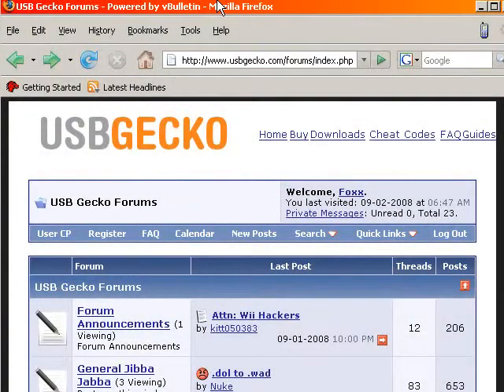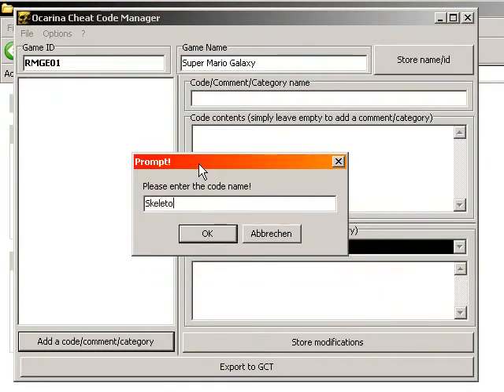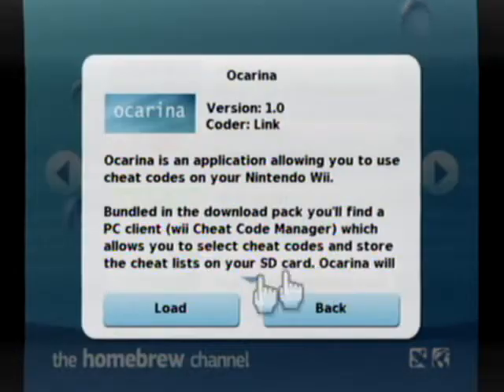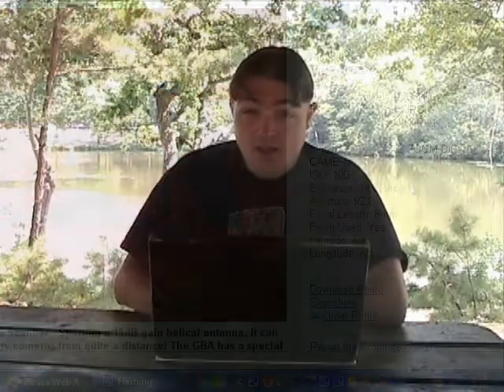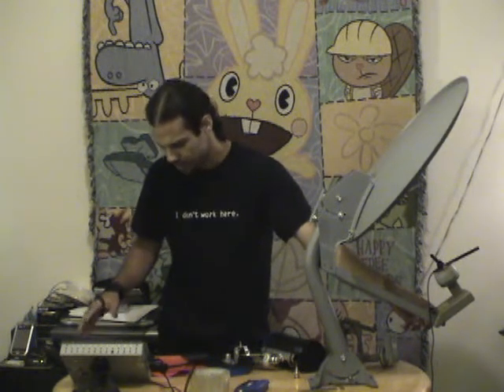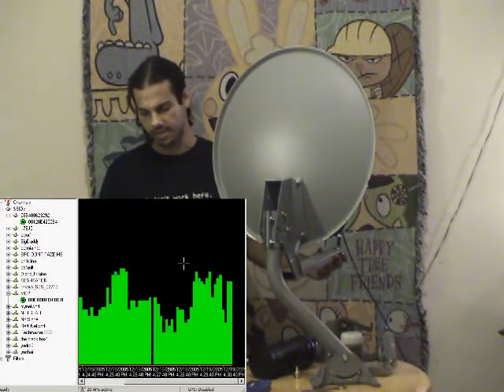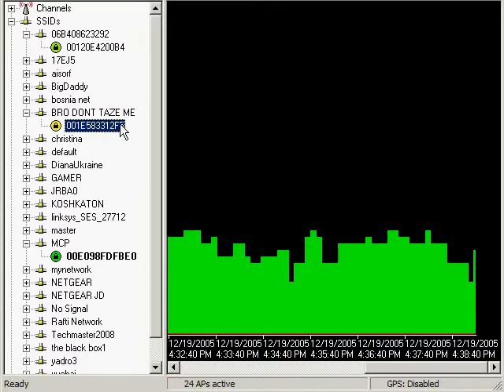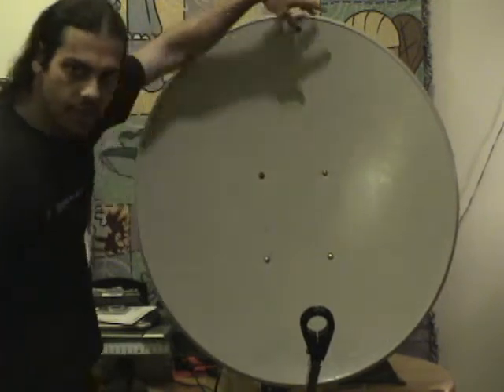BSoD Bastard Sons of Dialup.ep 25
Bastard sons of dialup is the 1st and as of now the only opensource iptv show around Instead of having host like most other shows we have our viewers submit videos along side the creaters of the show We do tech how to videos mostly geared toward the hacking and modding community by hacking we dont mean the script kiddy crap you find all over the net we mean the modification of a item or system to make it fit the personal needs of the user. In the begining credits of each show we have a index listed which shows all segments on that show and where they are located on the video so you can skip to the segment you want to watch. If you like the segments and want to comment or have questions or would like to submot a segment we run a irc network irc.bsodirc.org and our website is We hope you enjoy the show and look foward to future segments comming from you the viewers. in this ep we show ocarina wii cheat handler , image metadata explained , maglite led review , and parabolic antennas